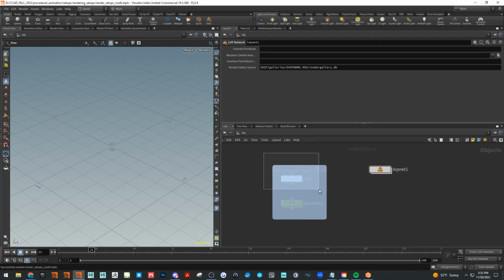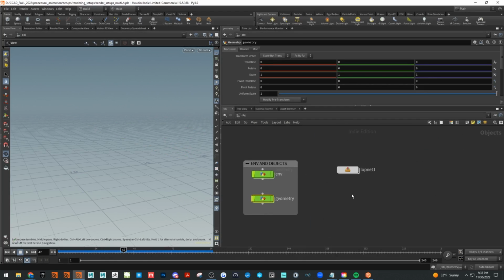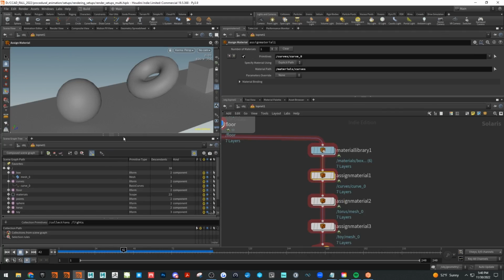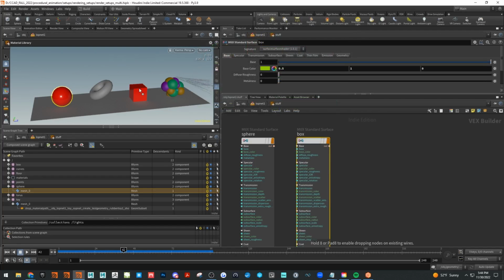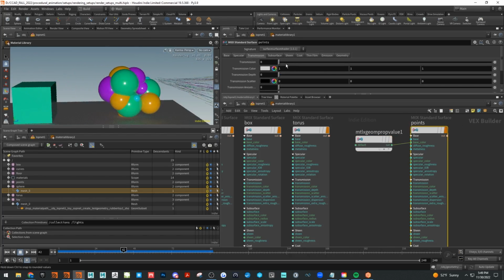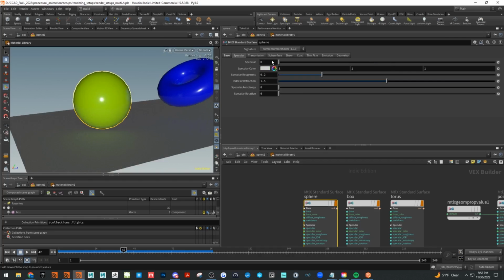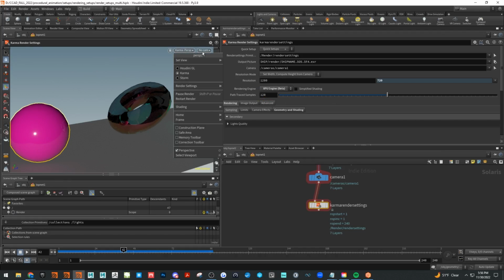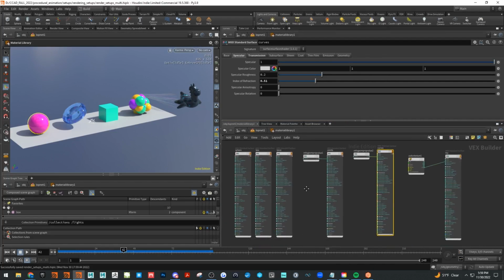Houdini 19.5 - KARMA XPU: Render anything!(HIP FILE INCLUDED!)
In this short video I go over how to render various objects in Karma XPU. I cover how to render:

- Geometry
- Points
- Curves